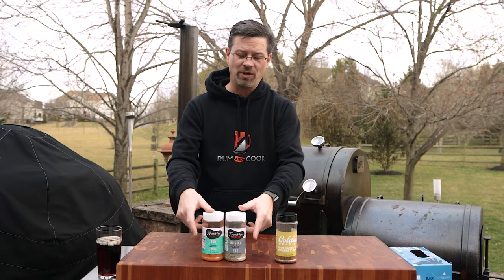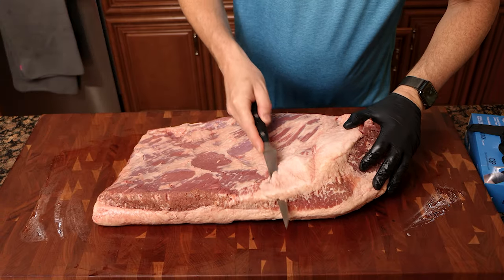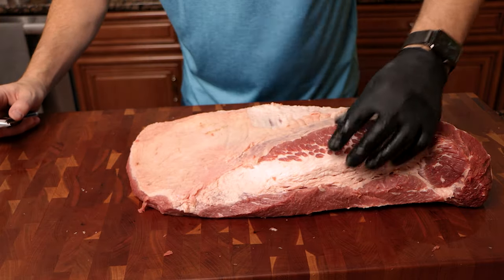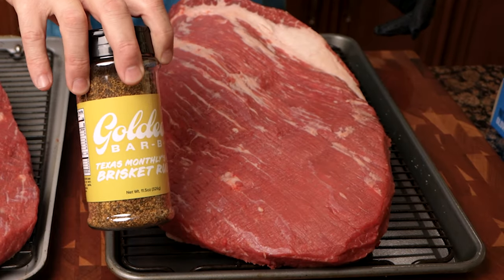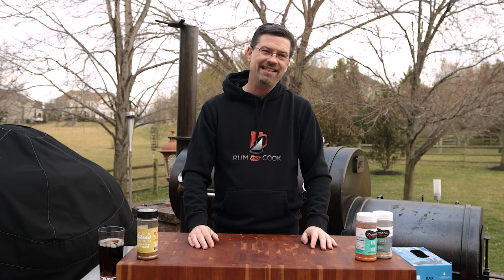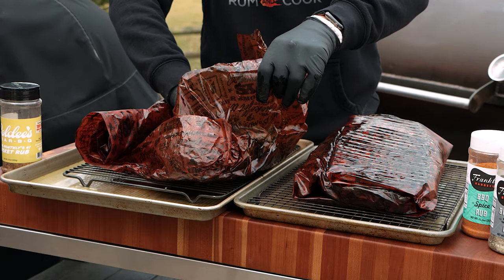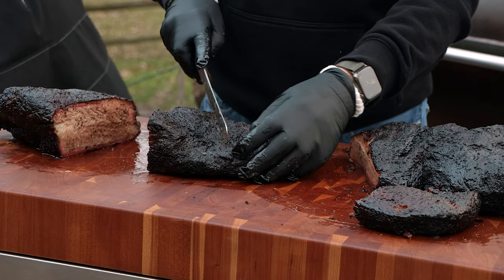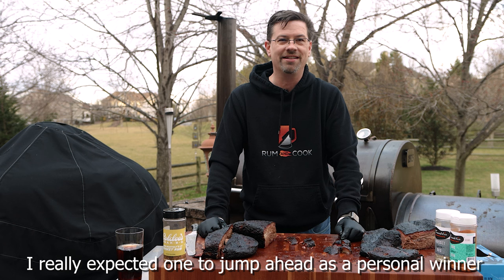Which Is Better? Goldee's vs Franklin Brisket Challenge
These two rubs got some great reviews, and it was time I put them head to head to see which one I liked better. It's the Goldee's vs. Franklin brisket challenge.

The Franklin’s was saltier and earthier due to the mushroom flavor, whereas the Goldee’s was bolder and a bit more complex.

🛒 AMAZON STORE 🛒

💡 FIND MY VIDEOS HELPFUL? 💡